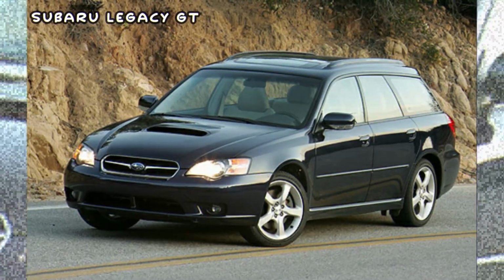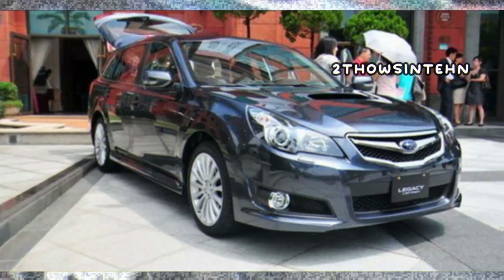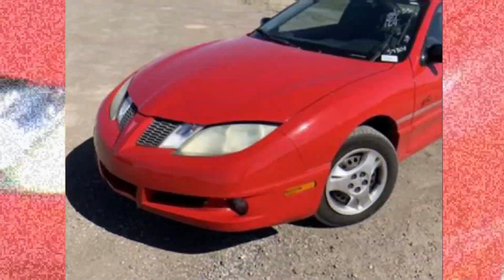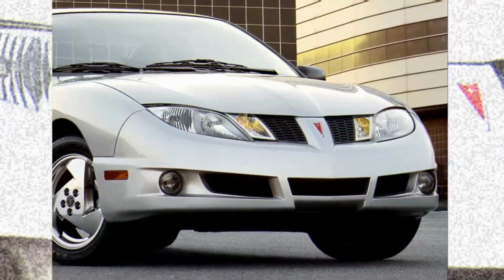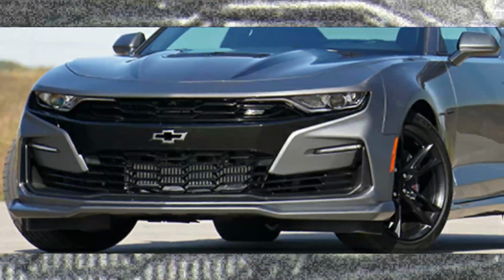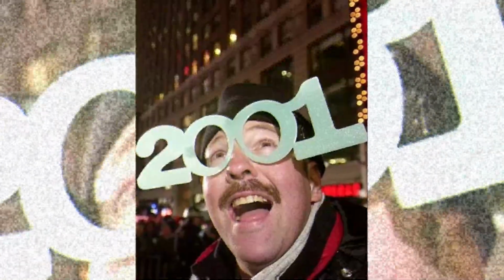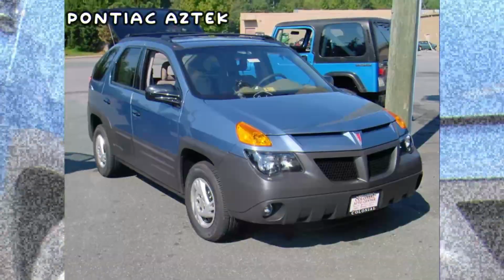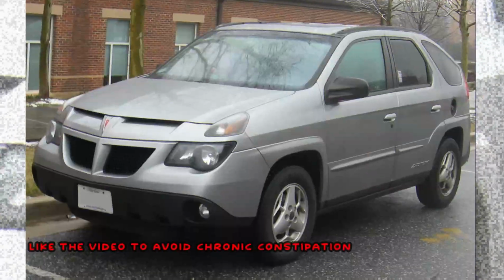5 Most Eye-Poppingly Ugly Car Facelifts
5 Most Eye-Poppingly Ugly Car Facelifts

Get ready to witness the top 5 worst car facelifts in automotive history. From the ugliest cars of all time to the ugliest vehicles from the 90s, we'll take a look at the cars that missed the mark. Don't miss out on the eye-opening examples of bad car mods and pointless modifications. From ricer fails to the ugliest ricer cars, we'll showcase the worst car mods that have left a lasting impression. Be prepared for cheap car mods and the 5 worst car mods ever seen. Discover the top 10 worst car mods that have left a lasting impact on the automotive industry. Join us as we take a journey through the history of car facelifts and the ugliest cars in history.

Don't mind these...